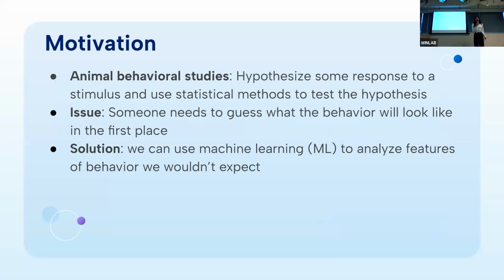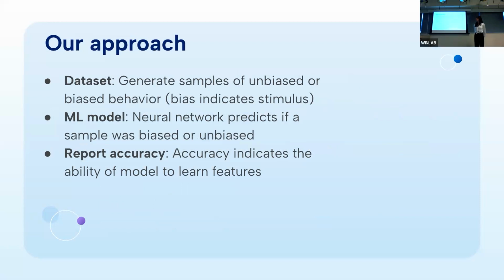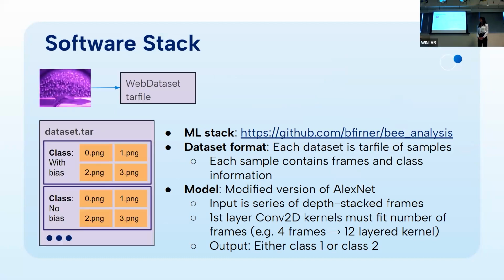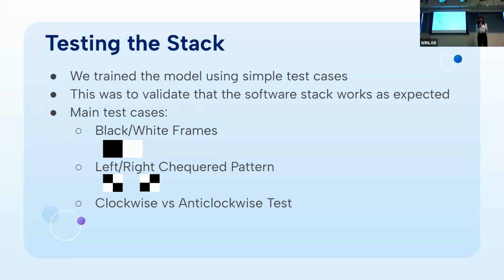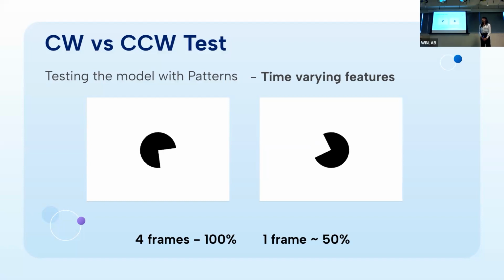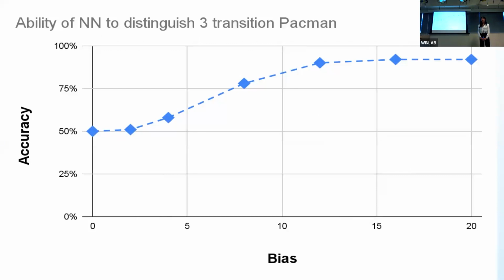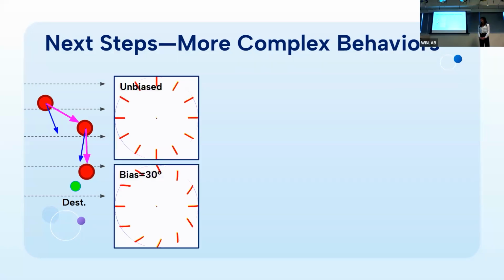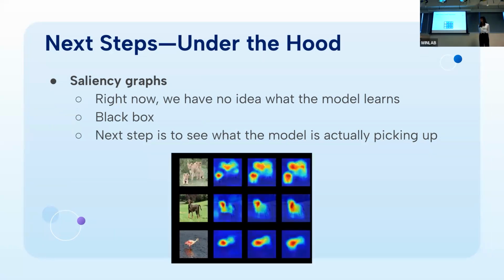2023 WINLAB Summer Internship Presentation: "Neural Networks for Feature Analysis"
Title: "Neural Networks for Feature Analysis"

Presenters: Mayank Barad, Daksh Khetarpaul and Katherine Lew